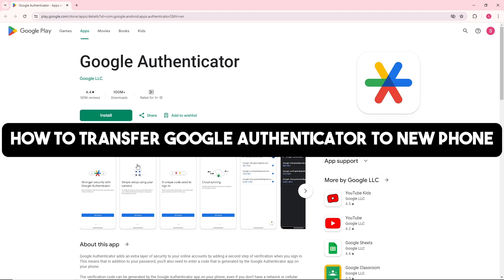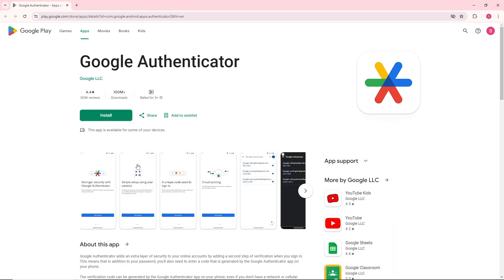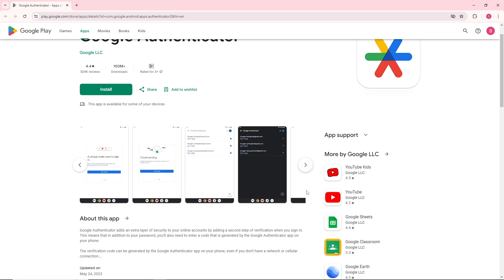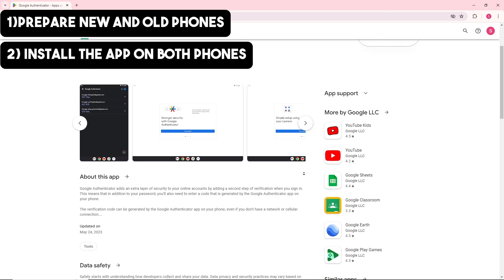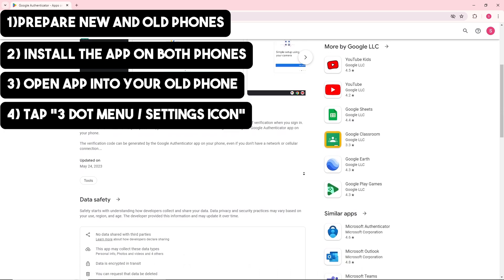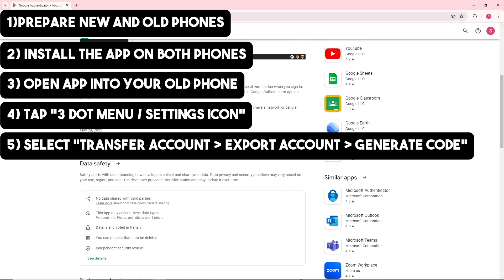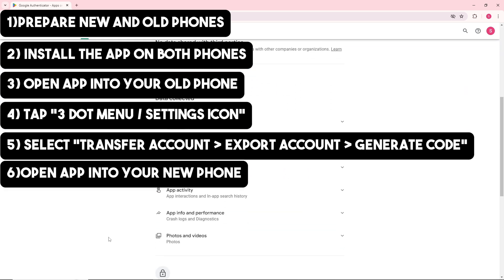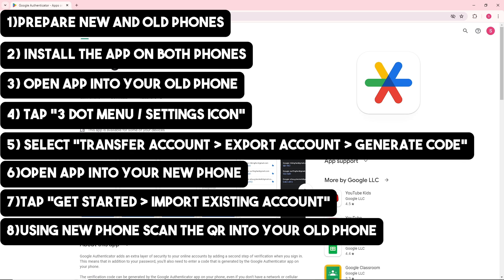How to Transfer Google Authenticator to New Phone (2024) - IOS & Android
Discover how to transfer your Google Authenticator app to a new phone on both iOS and Android with our 2024 tutorial! Follow our step-by-step guide to migrate your two-factor authentication (2FA) accounts securely to a new device. Ensure uninterrupted access to your accounts by transferring your authenticator setup seamlessly.